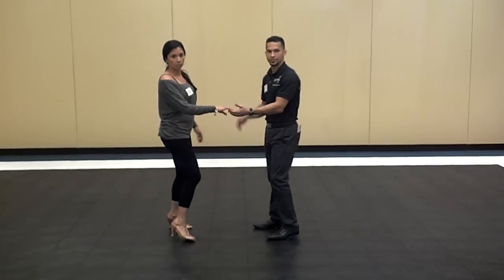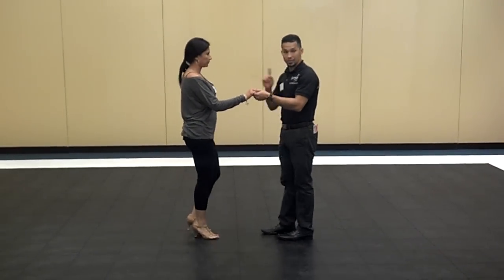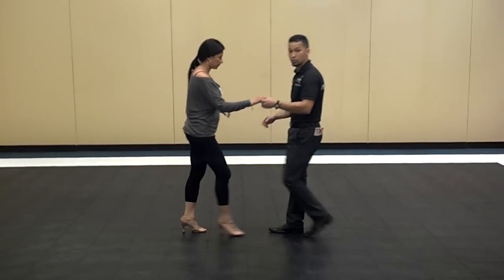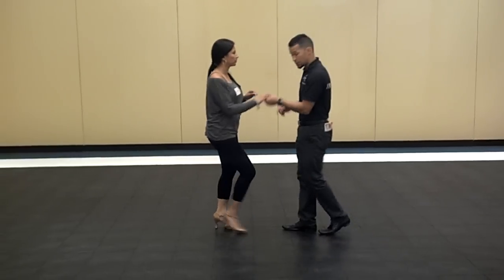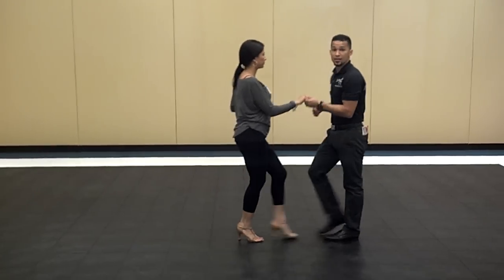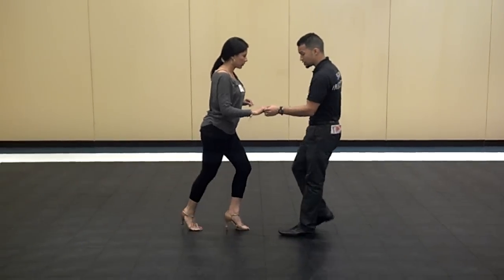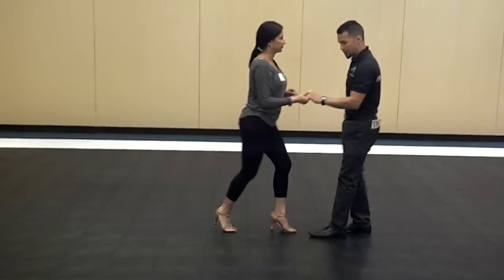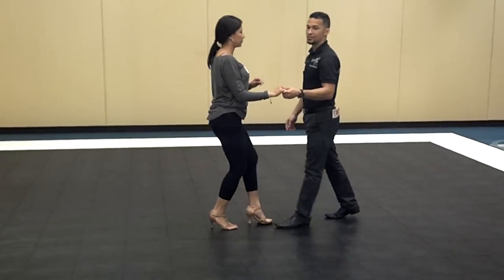Salsa Heat Bootcamp - Exhibe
Exhibe